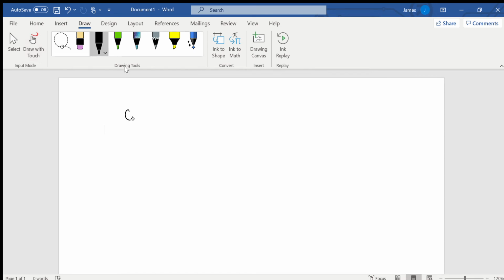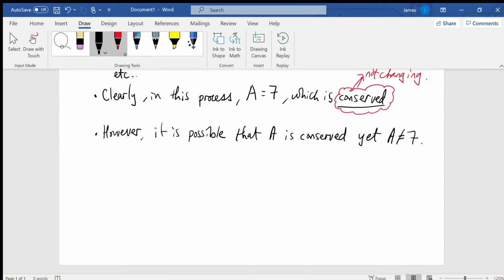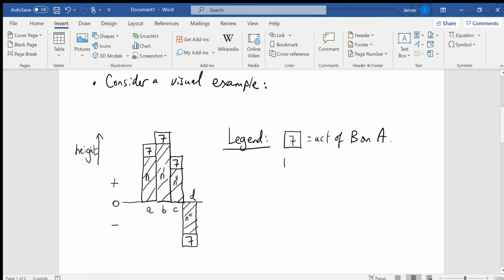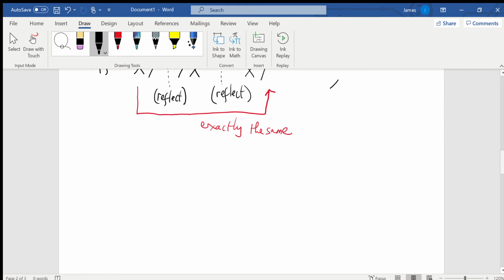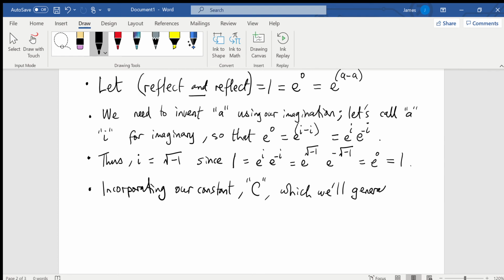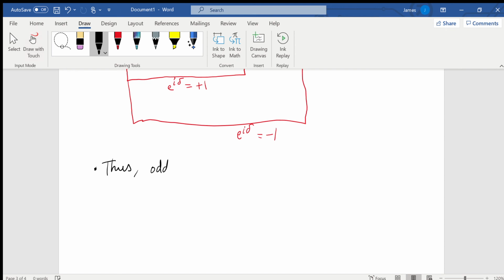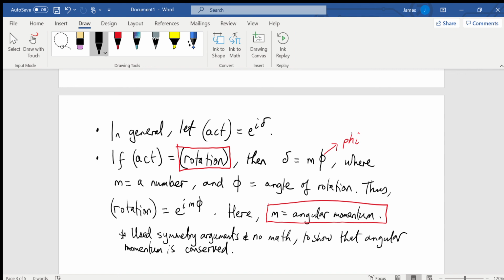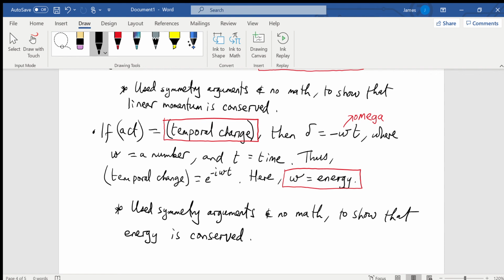Conservation Laws and Symmetry (math free)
Without any mathematics (almost), using symmetry arguments to show conservation of linear and angular momentum and energy.